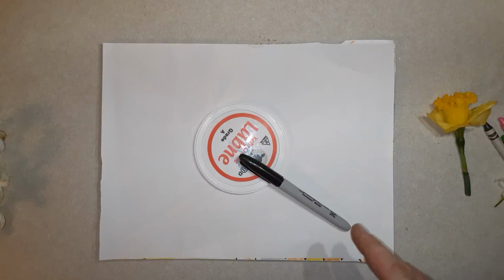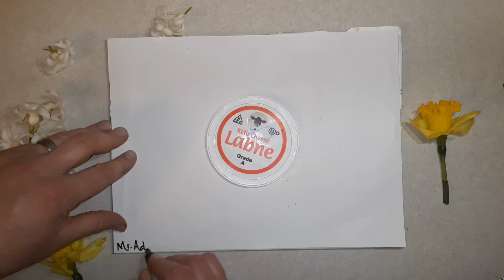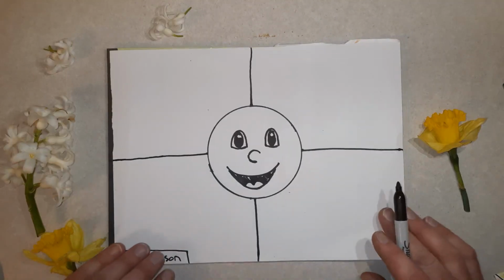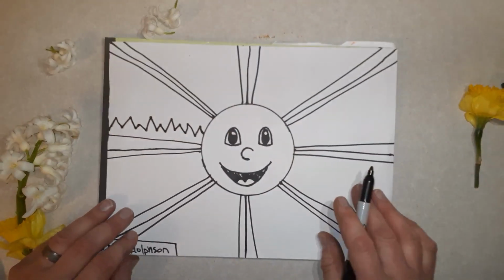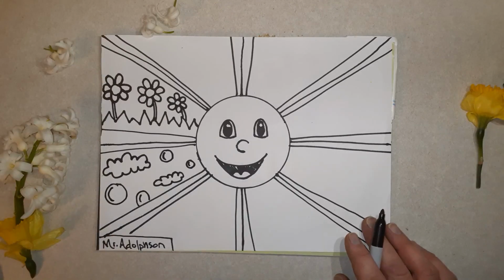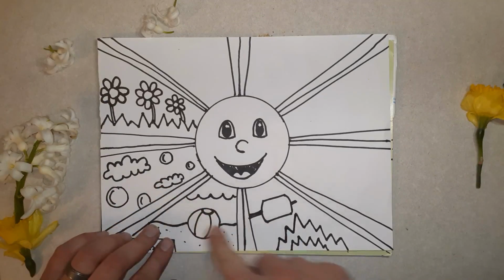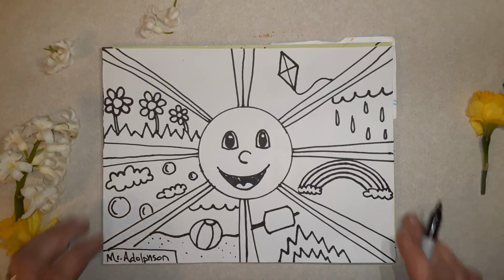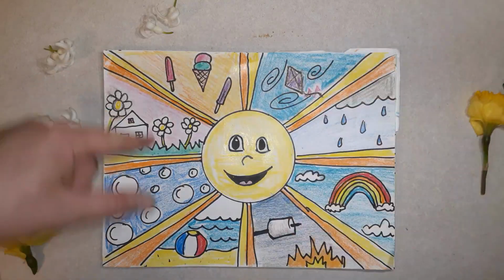Fun in the Sun - How to draw a fun summer sun.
When the sun is shining everyone is in a better mood and looking to have some fun.  Draw your favorite things to play, eat, look at and experience during the warm summer months.